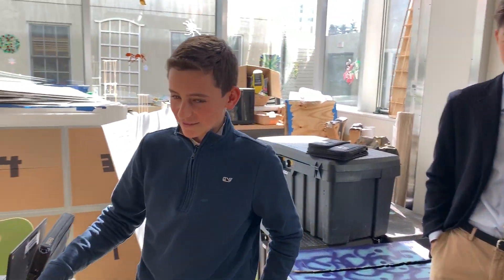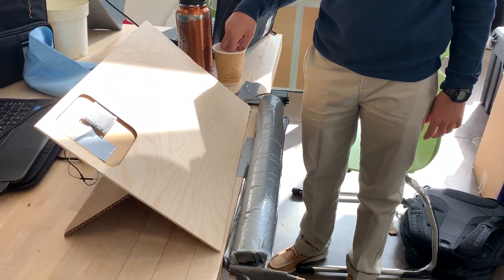Moisture Sensing Gutters (Smart H'Ohm Project)